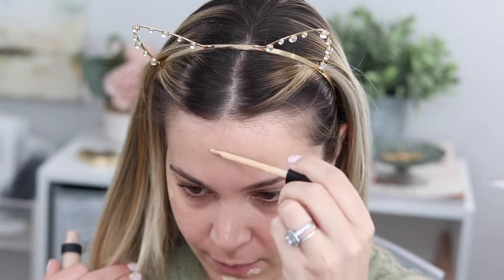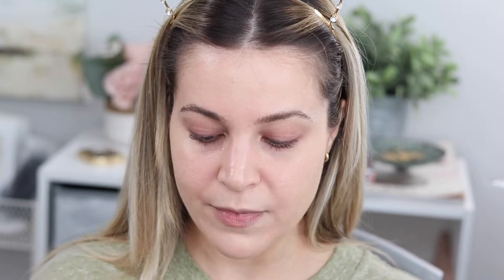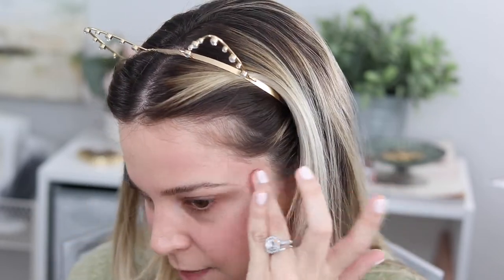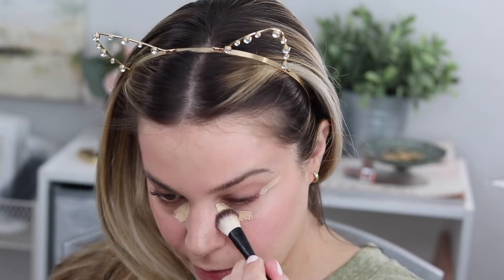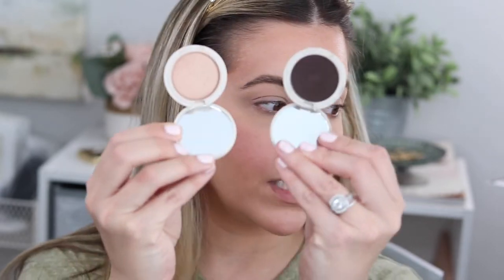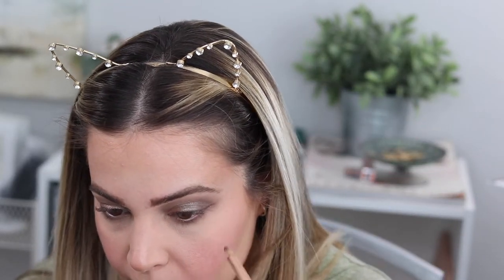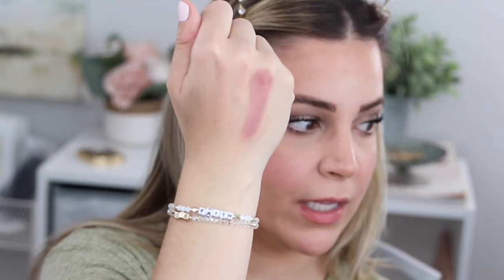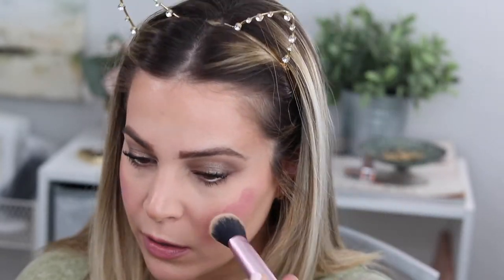JONES ROAD BEAUTY REVIEW Part II | Miracle Balm, Eyeshadow, Lip + Cheek Stick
Today's video covers my Jones Road Beauty Review Part II. If you want to see part one, scroll below for the link. I'll be showing you how the miracle balm, powder eyeshadows, and lip + cheek sticks work on my skin type. I am oily, acne prone and have texture. I am not the ideal user for Jones Road, but I LOVE Bobbi Brown, love clean beauty and many of you really wanted to see my thoughts on these products so here we are...

TIMESTAMPS
00:00 Introduction and DISCLAIMER
02:02 Concealer (Lawless)
03:49 Jones Road Miracle Balm application
06:34 Contour/Bronzer (Rare Beauty)
08:40 Jones Road powder eyeshadow
11:32 Jones Road Lip and Cheek Sticks

__Hi guys! Thanks for coming to my channel. My name is Steffanie and I create attainable beauty looks and share product reviews using clean beauty. My goal is to help you reduce toxin exposure and live a more beautiful life using products that do better.__

FYI, I also am a Beautycounter consultant because I support the mission of getting clean beauty into the hands of everyone. If you choose to try Beautycounter, please be sure you're checking out with me as your consultant! I'd love if you sent me an email to let me know you're supporting me and my channel - I'll send you a little extra thank you :)